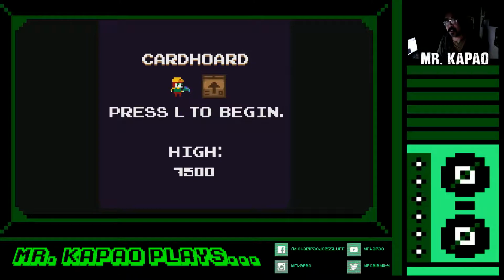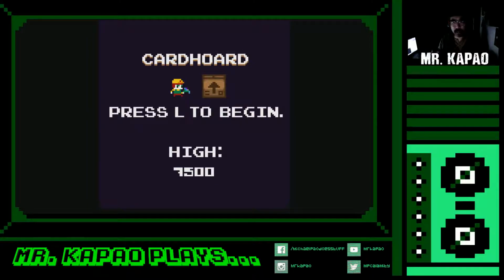Mr. KaPao Plays...Cardhoard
Mr. KaPao plays the indie puzzle game 'Cardhoard' by HacksawUnit!

Intro music is 'Popeye Is the Man' by 42 Is The Answer...

Outro music is 'Mike on Mic' by 42 Is The Answer...